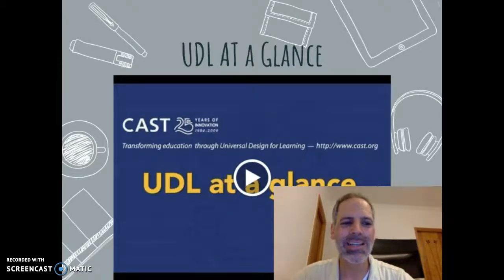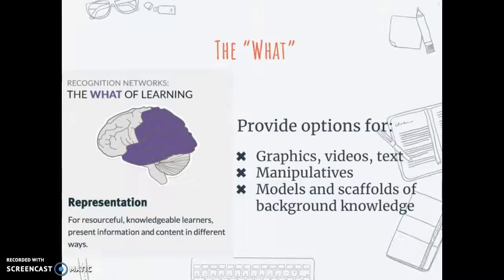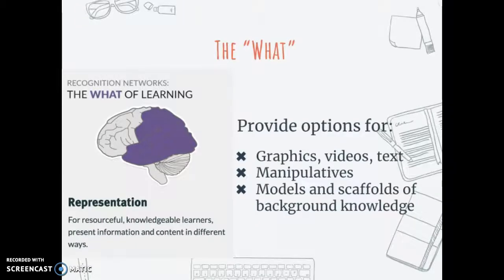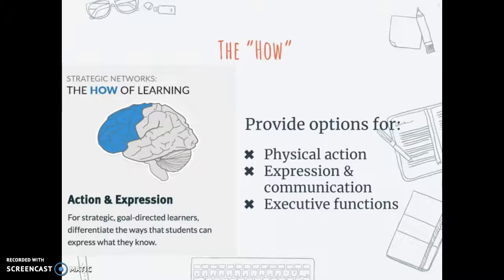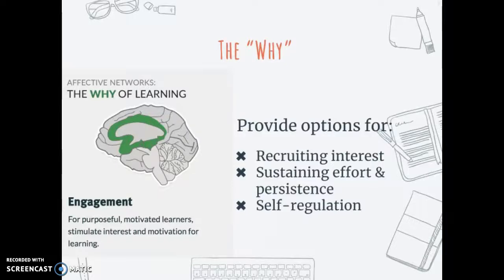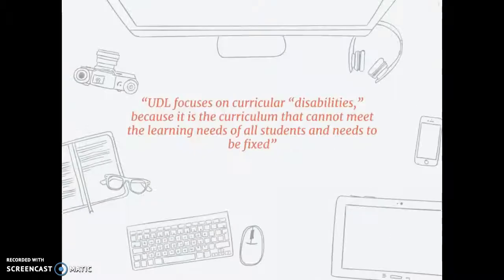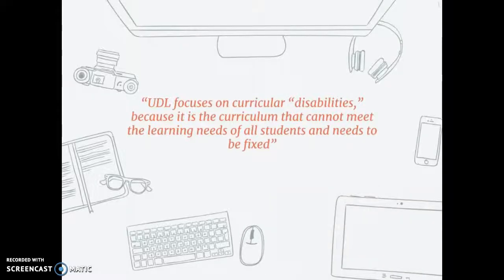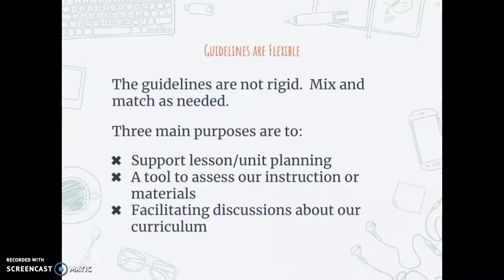Universal Design for Learning (UDL)